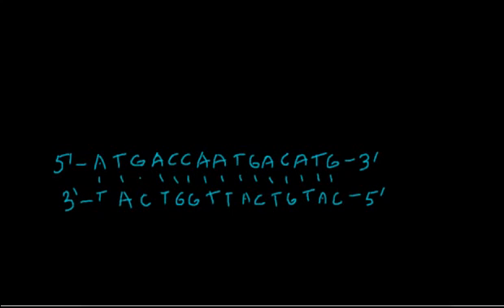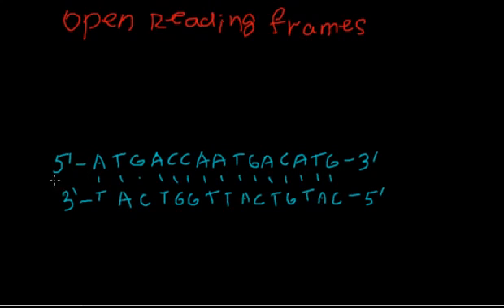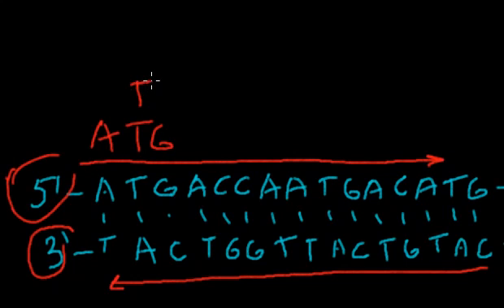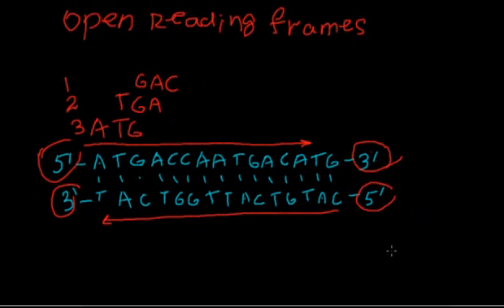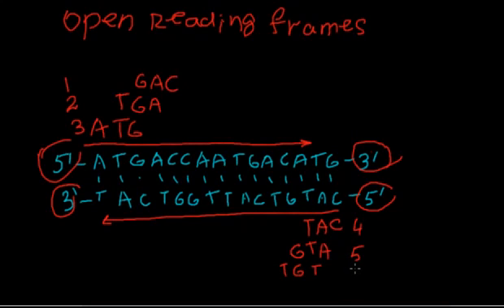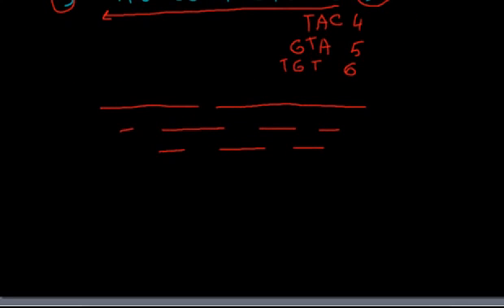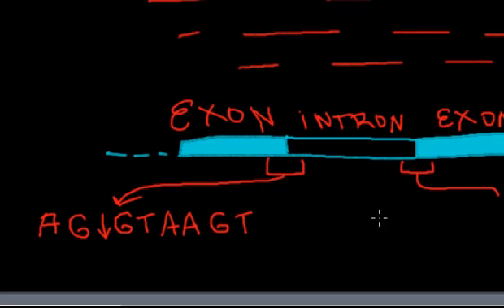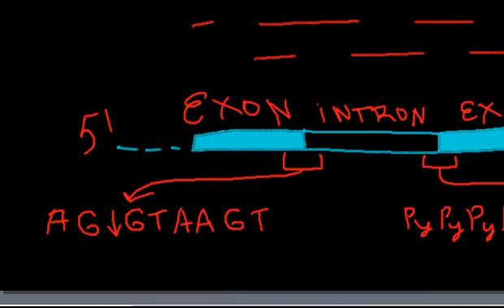Open reading frames DNA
In molecular genetics, an open reading frame (ORF) is the part of a reading frame that contains no stop codons. The transcription termination pause site is located after the ORF, beyond the translation stop codon, because if transcription were to cease before the stop codon, an incomplete protein would be made during translation.
Normally, inserts which interrupt the reading frame of a subsequent region after the start codon cause frameshift mutation of the sequence and dislocate the sequences for stop codons.

One common use of open reading frames is as one piece of evidence to assist in gene prediction. Long ORFs are often used, along with other evidence, to initially identify candidate protein coding regions in a DNA sequence. The presence of an ORF does not necessarily mean that the region is ever translated. For example in a randomly generated DNA sequence with an equal percentage of each nucleotide, a stop-codon would be expected once every 21 codons. A simple gene prediction algorithm for prokaryotes might look for a start codon followed by an open reading frame that is long enough to encode a typical protein, where the codon usage of that region matches the frequency characteristic for the given organism's coding regions. By itself even a long open reading frame is not conclusive evidence for the presence of a gene.